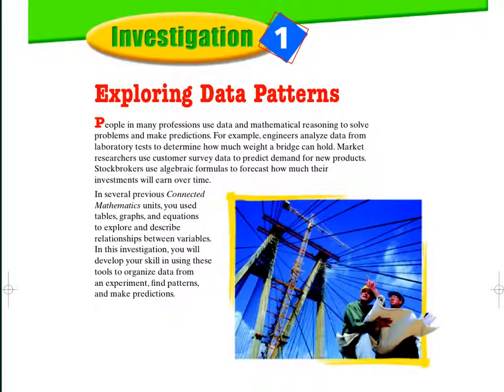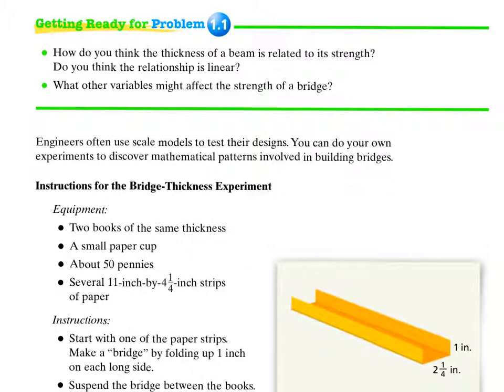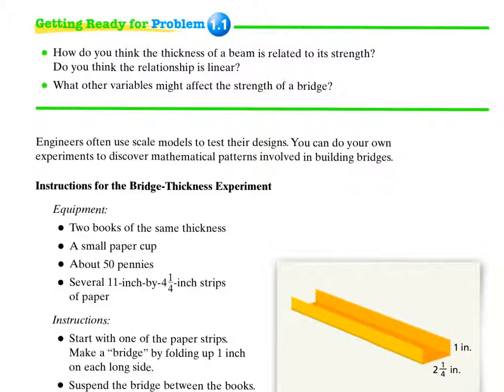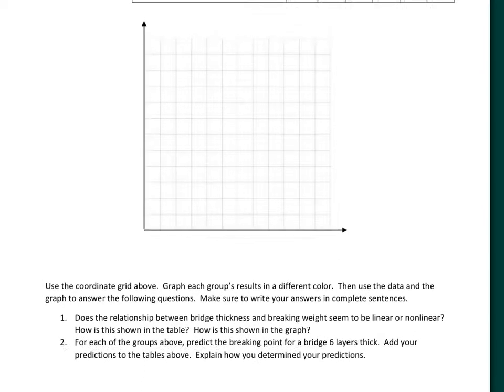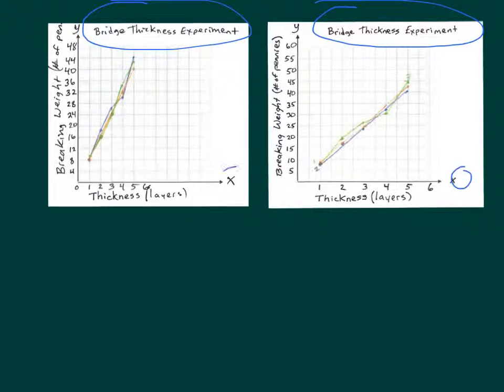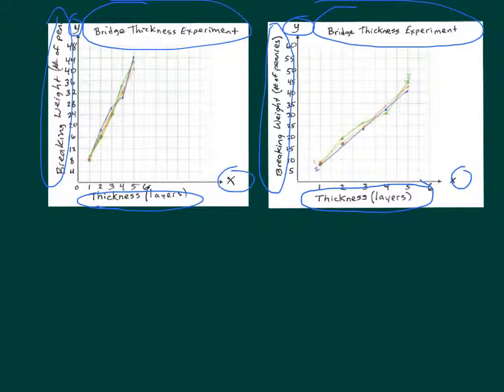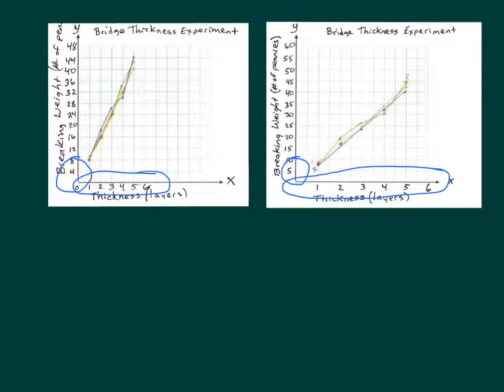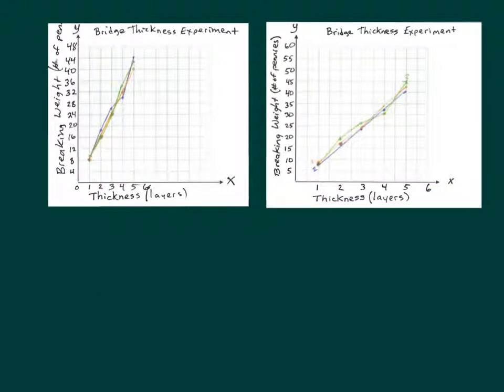TWMM Problem 1.1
For help with TWMM investigation 1 Problem 1.1